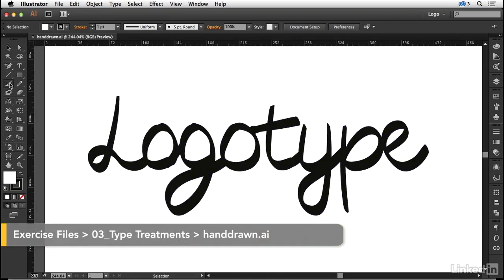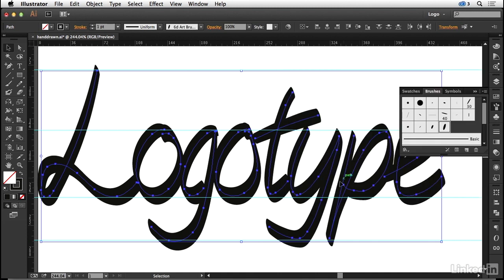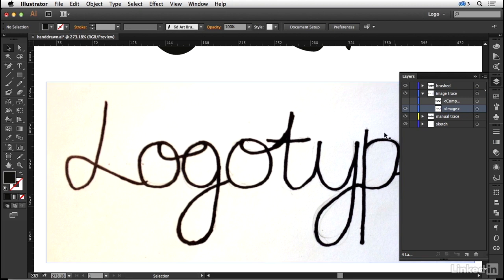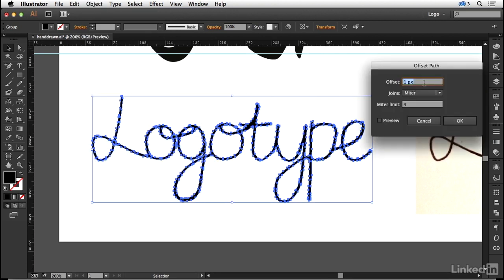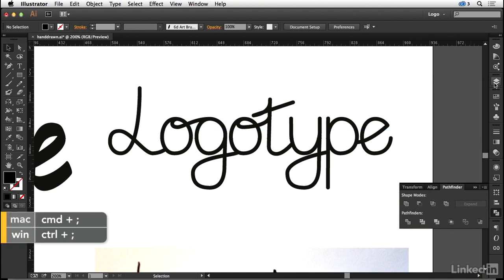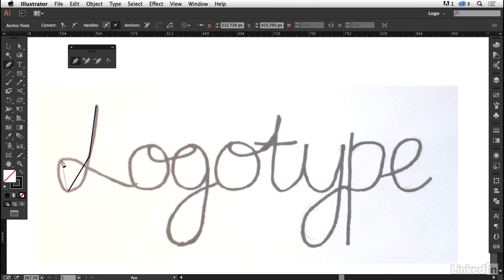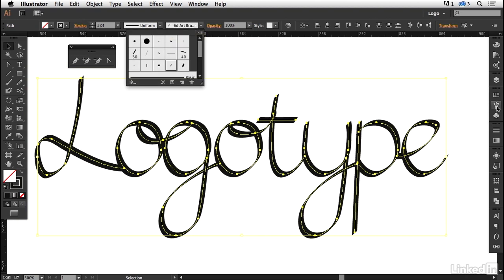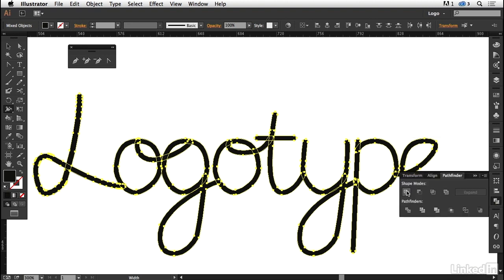04.Type Treatments - 005.Creating a handwritten logo